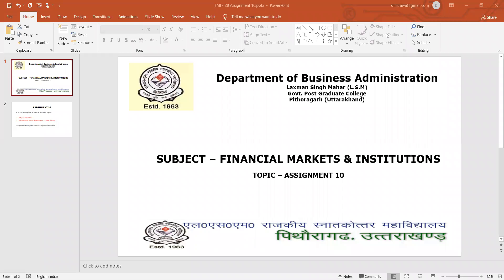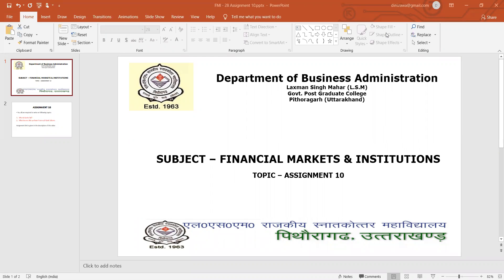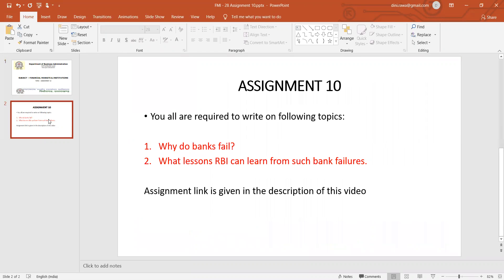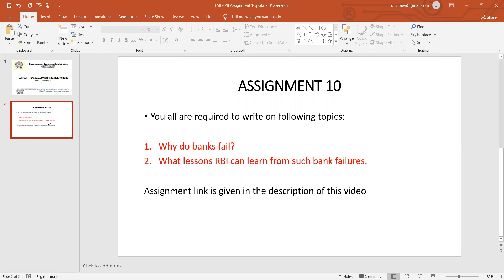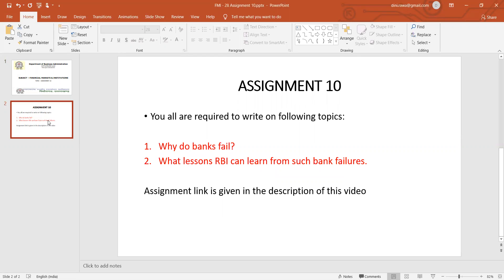Financial Markets and Institutions - Lecture 28 - Assignment 10